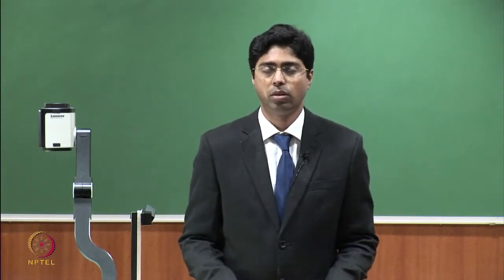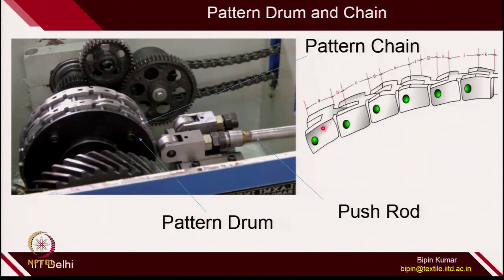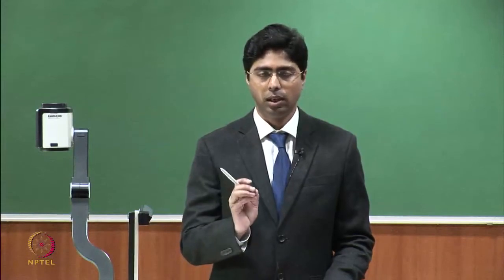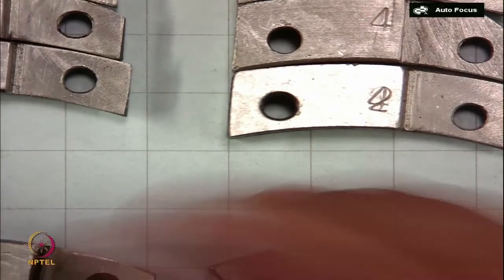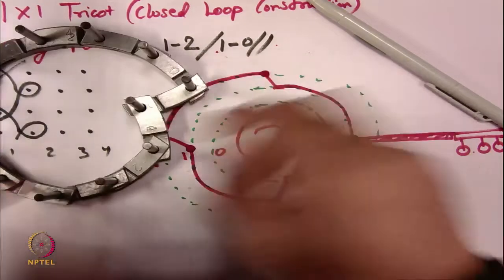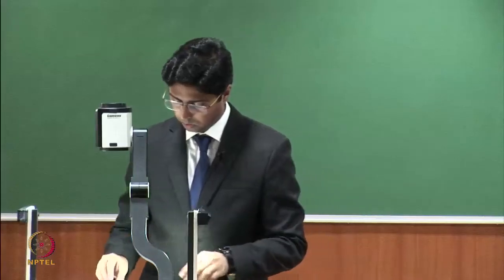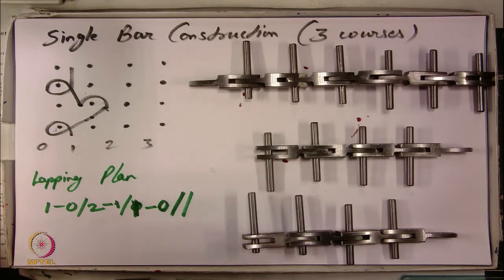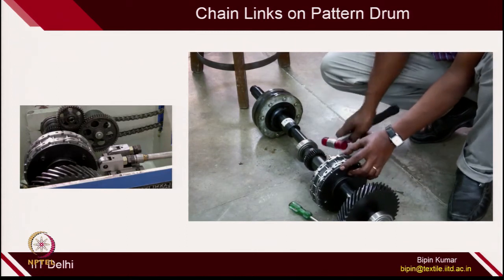Chain Links Arrangement - Single and Double Bar Constructions